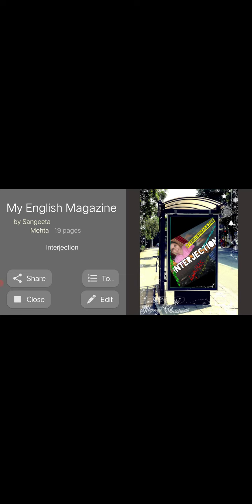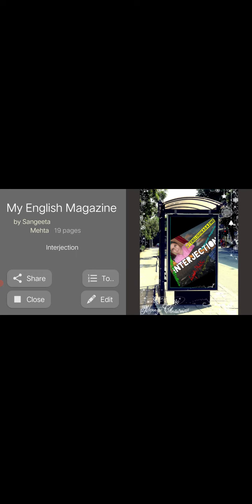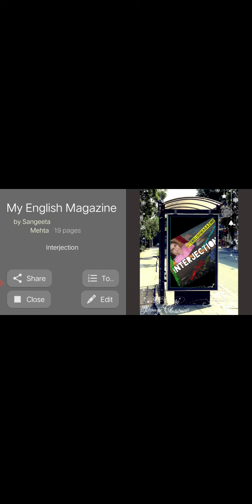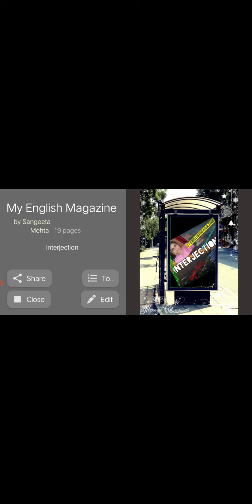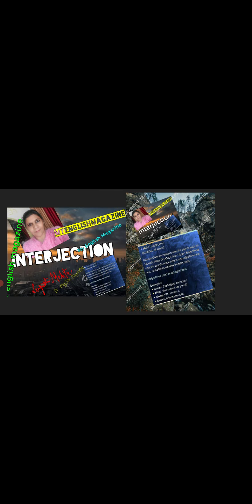March 14, 2021